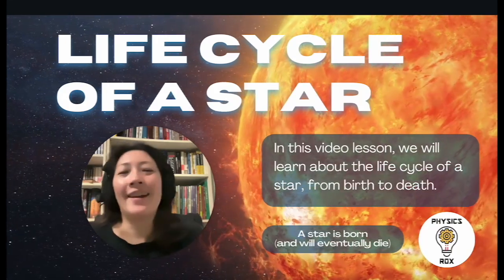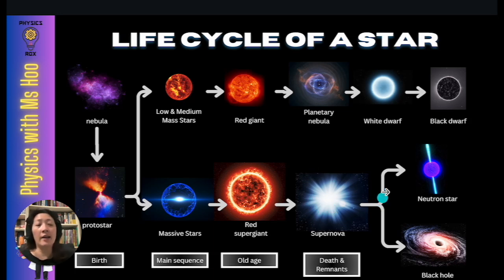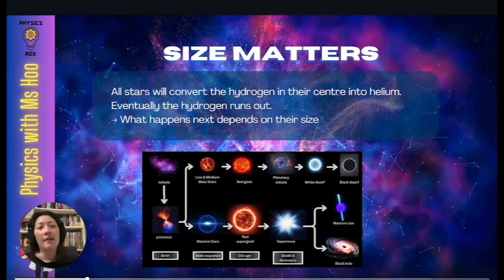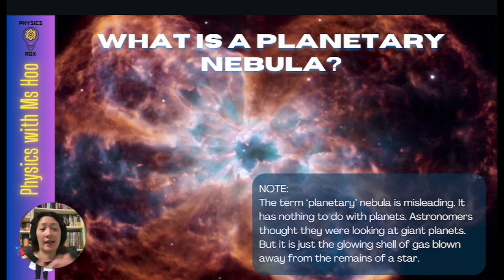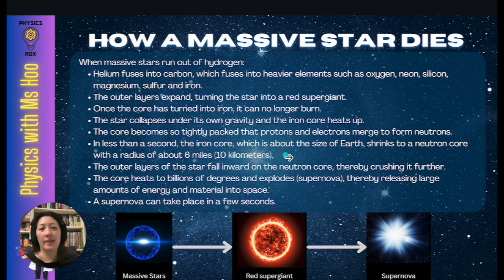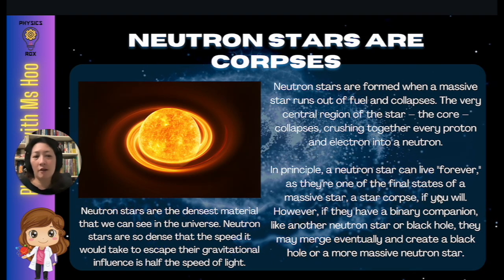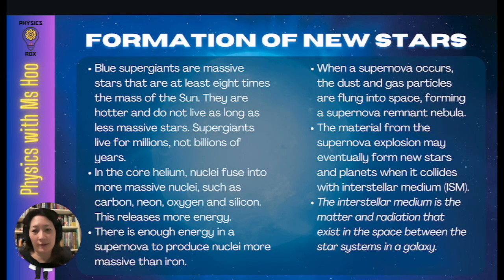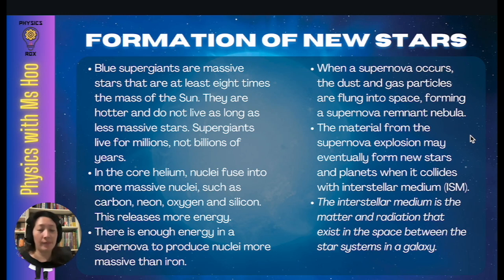Life Cycle of a Star ~ IGCSE Physics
In this video, Ms Hoo goes through the life cycle of a star.

0:00 Introduction
0:25 The phases of a life cycle of a star
1:44 A star is born
2:27 Main sequence star
3:05 What happens after main sequence
3:21 How an average star dies
4:28 What is a planetary nebula
4:56 How a massive star dies
6:29 After the supernova
7:08 What is a neutron star
8:07 What is a. black hole
9:48 Formation of new stars

This topic is part of the IGCSE Physics 0625 syllabus.